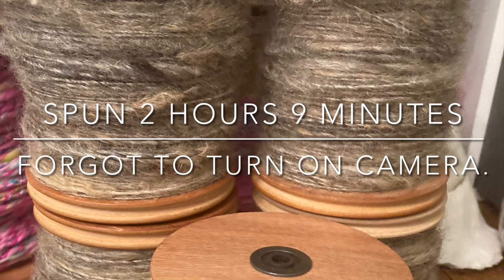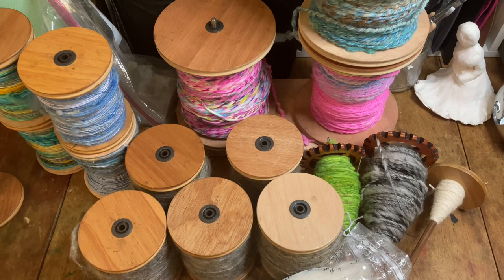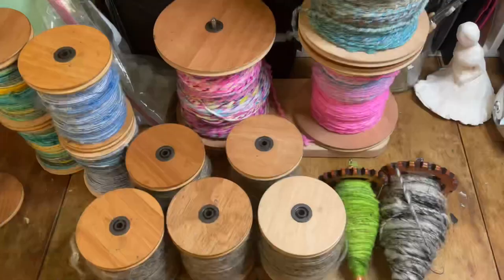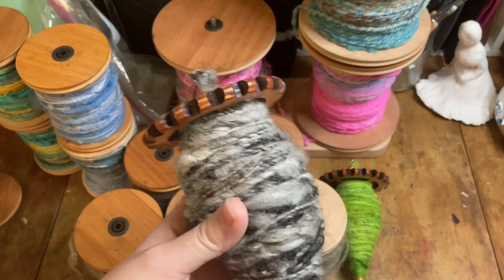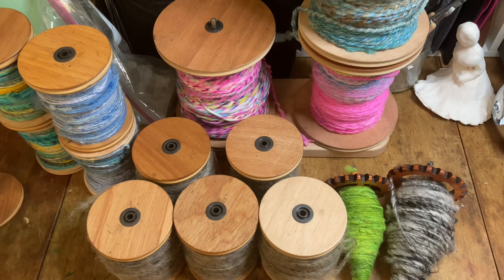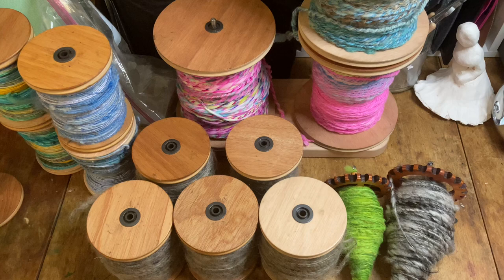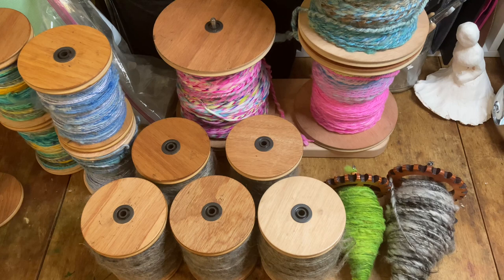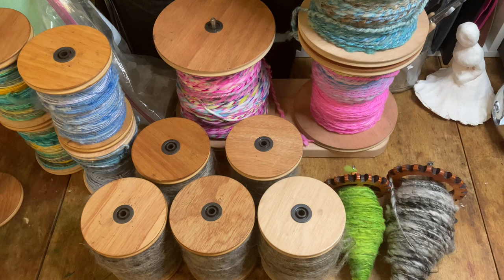Tour de Fleece 2022-- Week Two Spinning Footage and Chat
Wheels used:
-Ashford Kiwi 3
-Ashford Kiwi 2 + Superflyer Attachment

Today’s Music:
"Spectrum" by TrackTribe